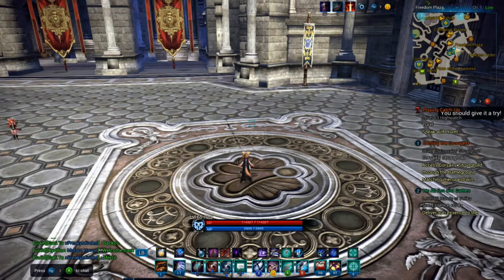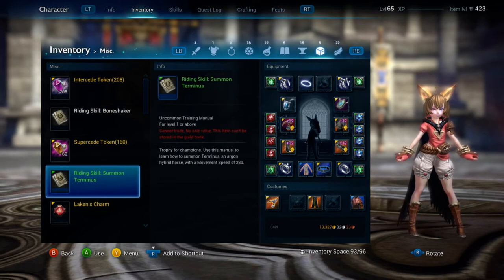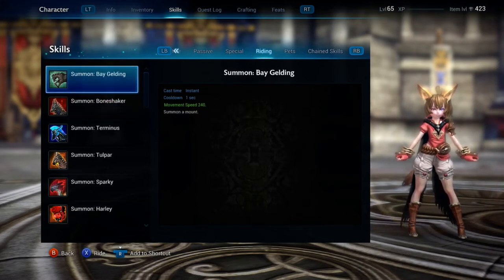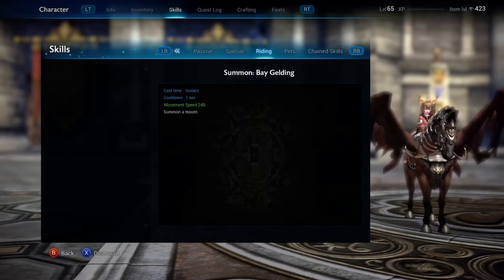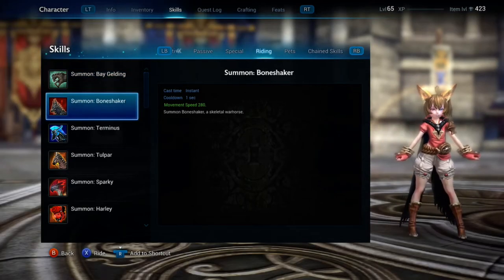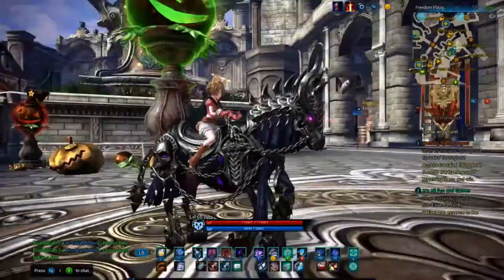Tera Showing The Bone Shaker Mount & The Event Mini Game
The Bone Shaker Mounts you need 250 candy before getting it looks pretty sicks!